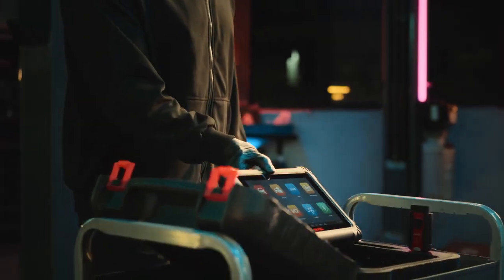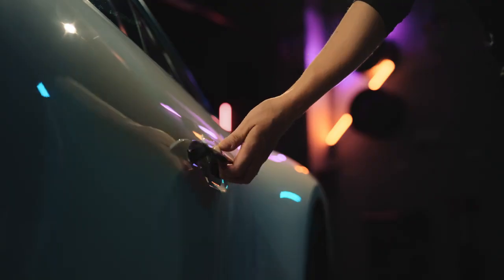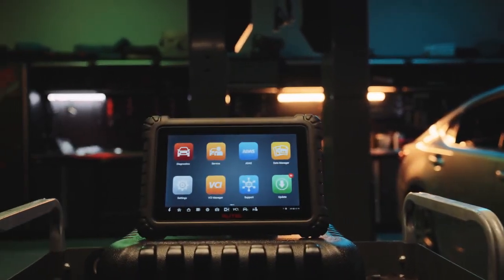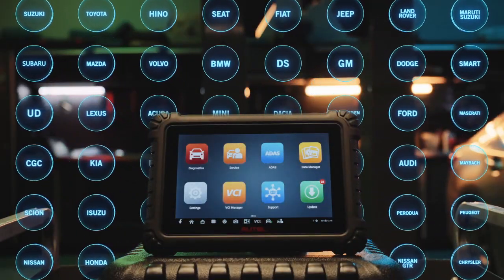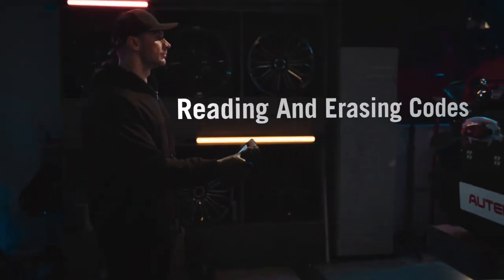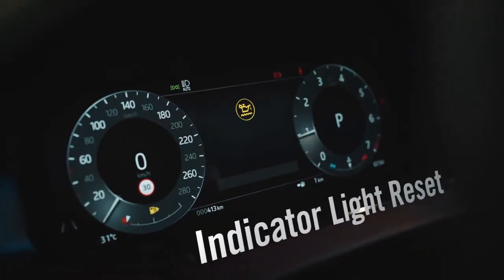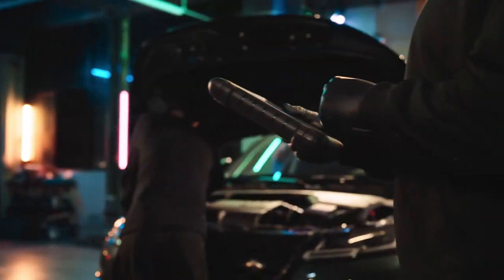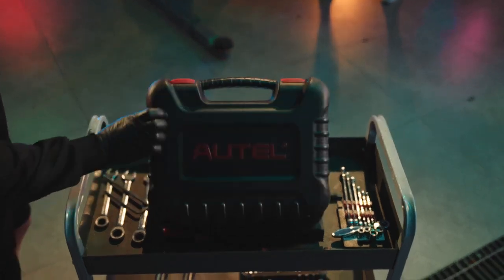Novo diagnostično orodje MS906 MAX iz Autela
Novi MS906 MAX je najnovejše diagnostično orodje, zasnovano za vrhunsko profesionalno funkcionalnost in izjemno hitrost proizvajalca AUTEL.

Predstavljajte si orodje, ki združuje zmogljiv osemjedrni procesor za hitre sistemske preglede, 128 GB pomnilnika za obsežno diagnostično programsko opremo ter 10,1-palčni zaslon za izboljšano uporabnost in natančnost. MS906 MAX je zasnovan tako, da zagotavlja lahkotno, a profesionalno diagnostično izkušnjo.